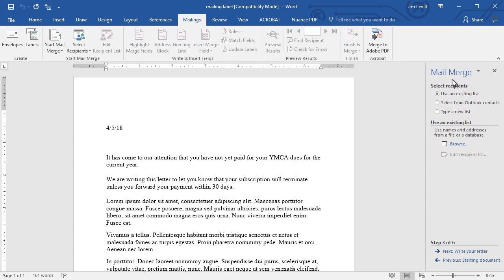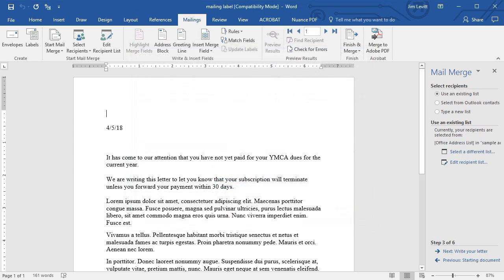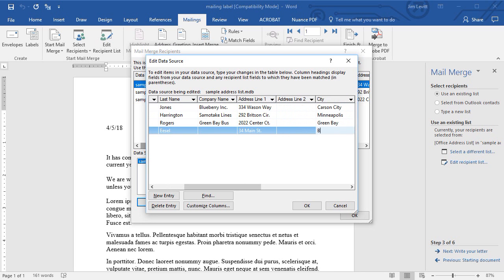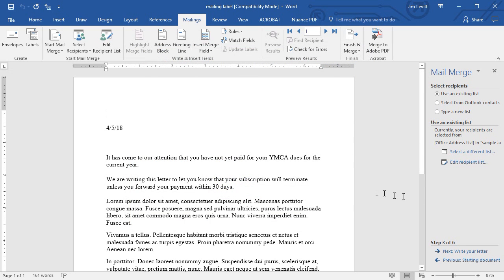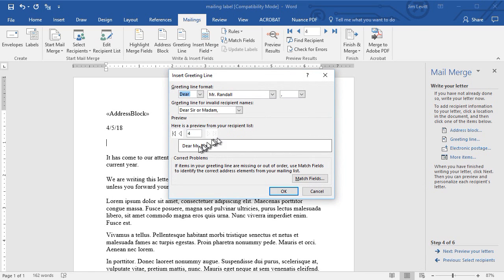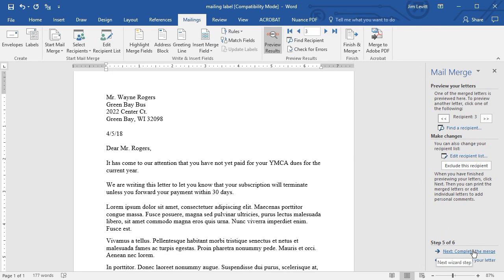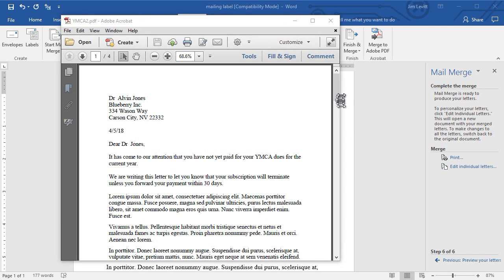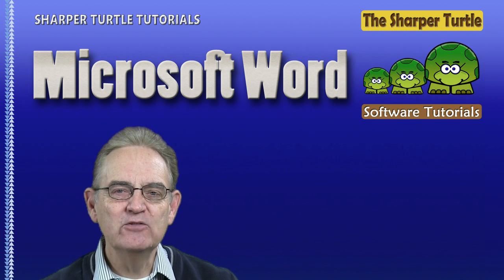Microsoft Word - How to mail-merge using an existing Word list